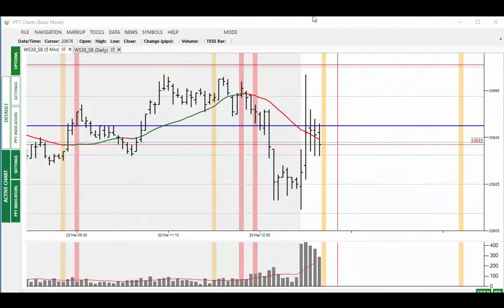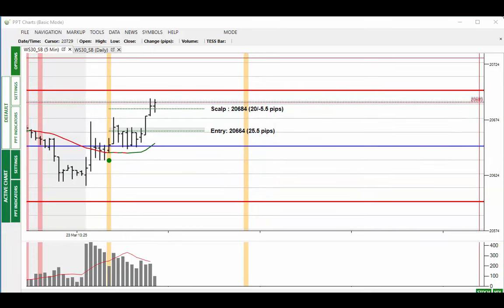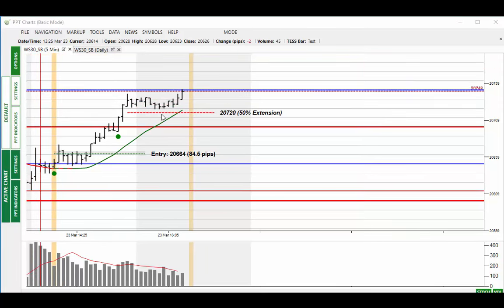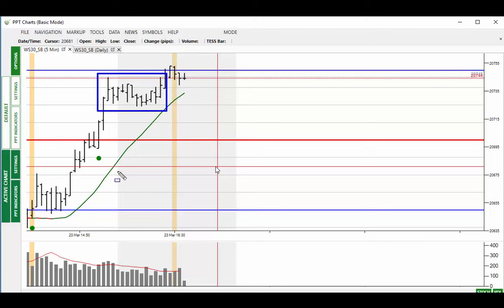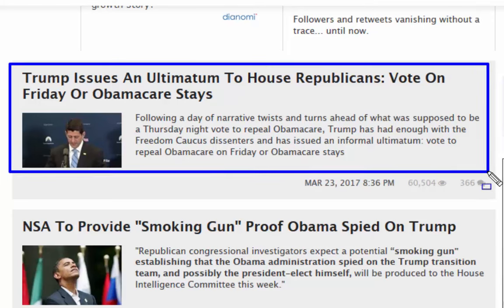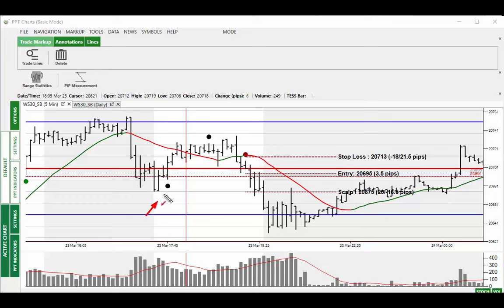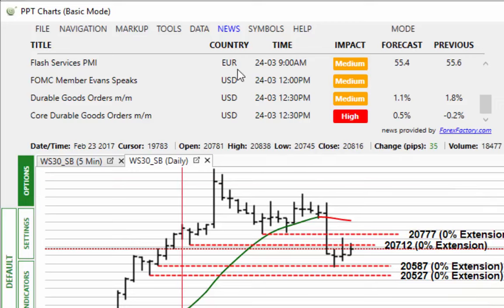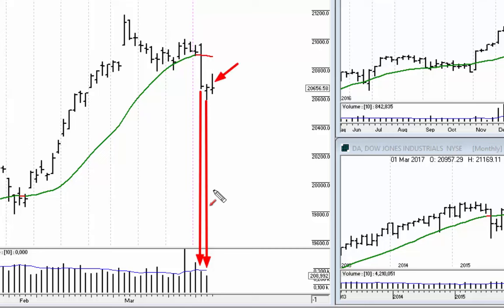76 pts profit - Dow Market Alert 24th March 17